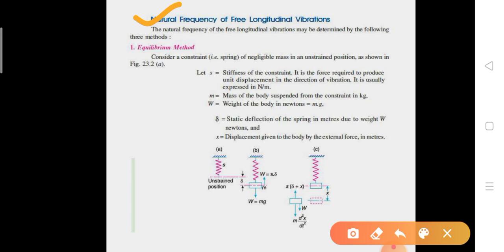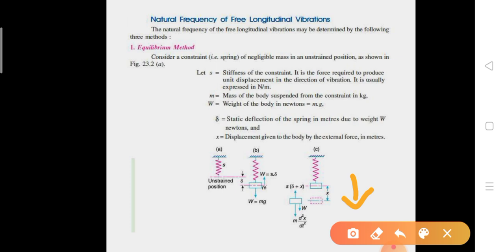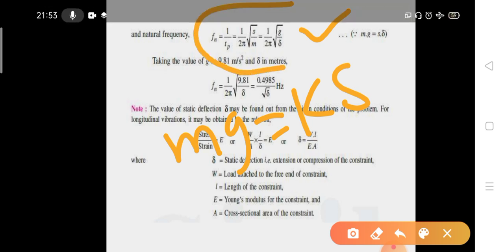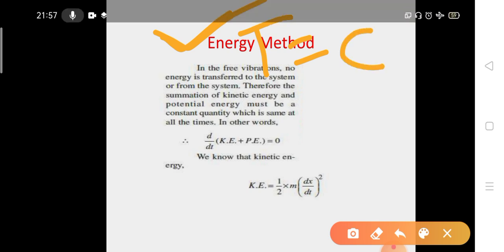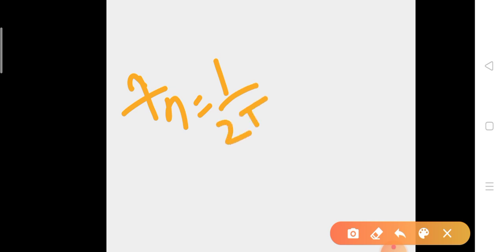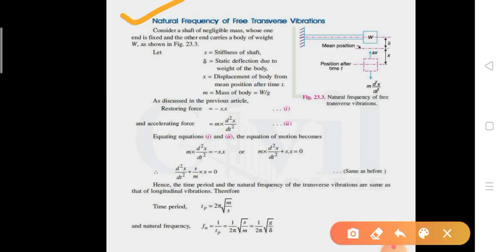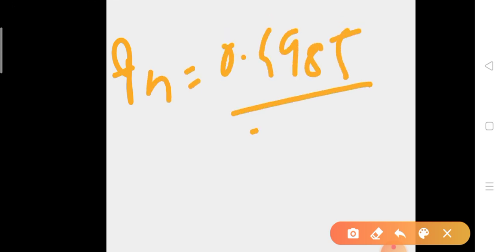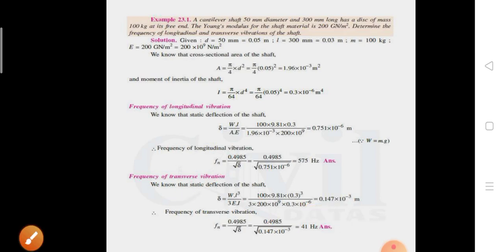L4 Natural Frequency of Longitudinal & Tranverse Vibrations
Topic - Natural Frequency of Longitudinal & Tranverse Vibrations
Faculty Name - Prof. Pavan Puri
College - JSPM NTC